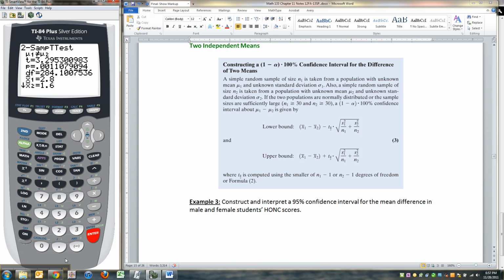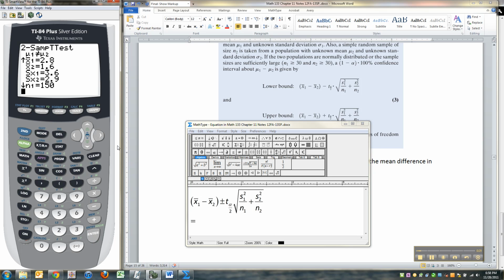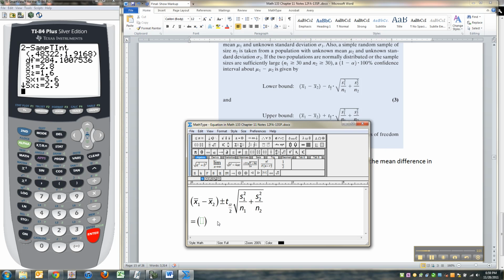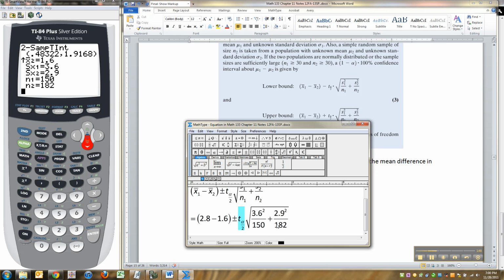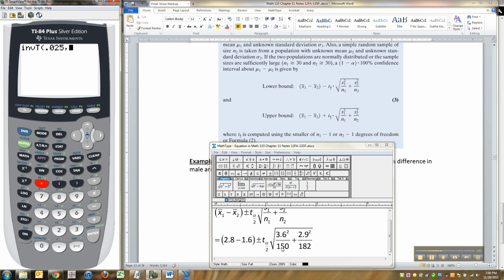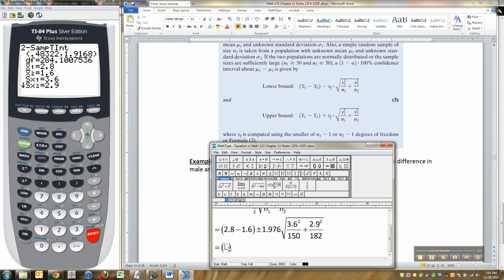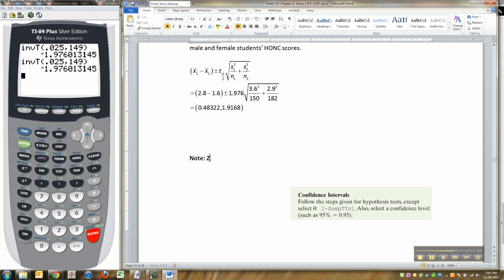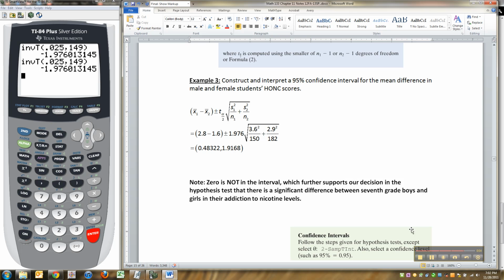Ch 11.2 - Part 2 of 2 - Math 133 TI-83/84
Using a Ti-83/84 calculator in introductory statistics. This tutorial covers:

11.2 -  Confidence Interval for the difference of two means for independent samples